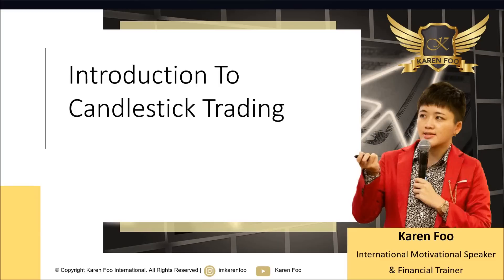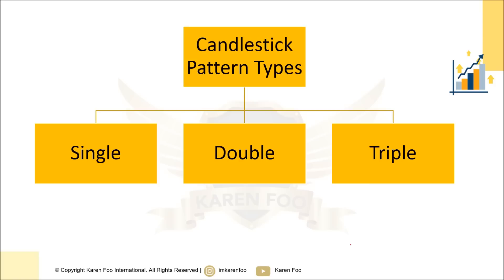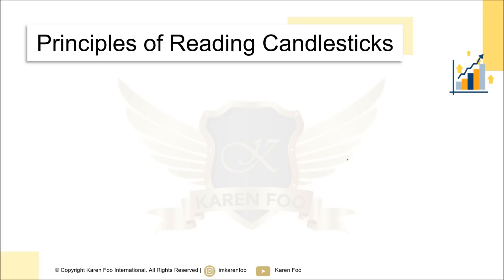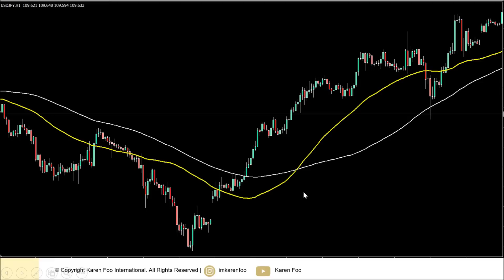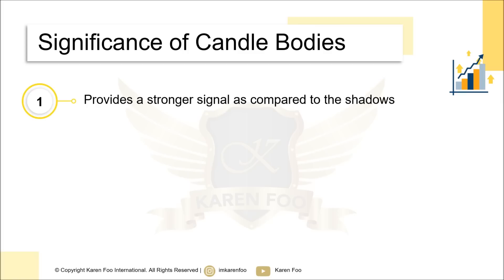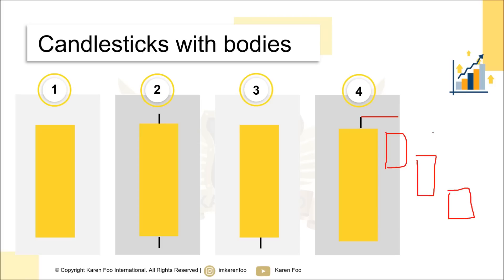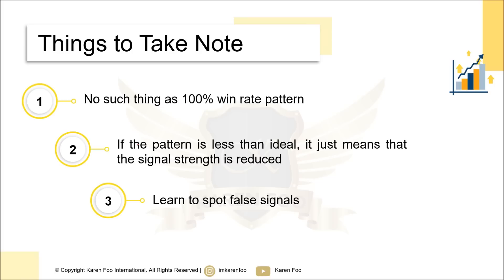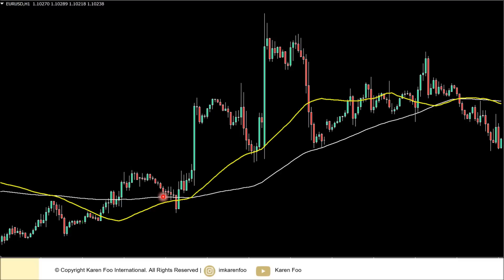Learn Candlestick Patterns Trading in 30 Mins- ALL The Basics You Need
Candlestick trading tutorial for beginners who want to learn the candlestick basics and kickstart their journey to becoming a candlestick patterns trader and price action trader.

Trading candlestick patterns doesn't have to be complicated. If you understand the psychology behind the formation of the candlestick patterns, you'll be able to understand how to trade candlestick charts.

You can apply these candlestick trading principles and candlestick patterns onto forex, stock market, commodities, crypto and options.

Singapore youtuber profile:

Karen Foo is Singapore trader, investor, financial trainer, author, motivational speaker and international speaker. Her content on Youtube and Tiktok has helped tons of traders around the world to master trading.

Karen is actively involved in speaking at various financial conferences, seminars, expos, workshops and publicly-held events in Singapore, Malaysia, Thailand & Vietnam. She has shared the stage with top investment gurus and CEOs at the various conferences she has spoken at. She is also a TEDx speaker.

Having overcome numerous setbacks in her life, she has gone on to inspire hundreds and thousands of youths, working executives and leaders of various companies with her stories.

Being labelled as the “quietest student and underachiever” throughout her life, she went on to win numerous awards in public speaking contests, traders awards, academic awards & scholarships.

She graduated with a business degree specializing in banking and finance from Nanyang Technological University where she was listed as a featured alumnus. She was also nominated for NTU’s social responsibility gold medal award for her various contributions to charity. While in university, she was already interviewed by Singapore’s national TV, Channel News Asia as a young investor.

She is also the contest judge for numerous public speaking contests held around Singapore, ranging from club level to National level contests. She also represented her university 2 times at a national public speaking competition.

She was also featured in TV, radio, magazines and documentaries for her academic & career achievements. She has also written financial articles for her university newspaper and Singapore’s popular news platform, The Strait Times.

She was voted as the “Best Trading Guru in Singapore” by Traders Awards 2019. She was also given the “Top Popular Analyst in Asia” award by Wikiexpo.

Karen represented her university in a trading competition and managed to rank #1 in a Singapore nationwide Forex trading competition, competing with over 200 traders from NUS, NTU, SIM, SMU & the 5 polytechnics based in Singapore. She was also ranked 10th in a contest organized by FX Street, competing with over 3000 traders from over 20 countries. She was also ranked top 3 in other Asian trading contests.
She is the author of “Fundamentals of Currency Trading”.

Her wide range of experience has also led her to co-author a book, “Turning Ideas into Profit” with 10 other experts and professional speakers. Karen is also a contributing author of an investment book titled “Your Cash Moves”, where all the proceeds are donated to the Singapore Children’s Cancer Foundation.